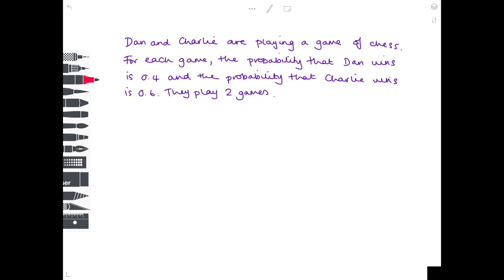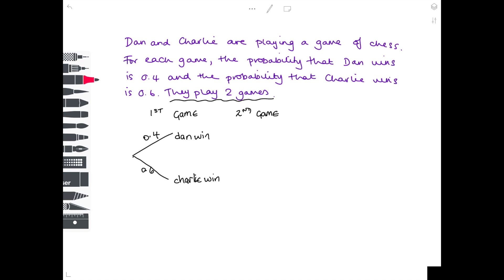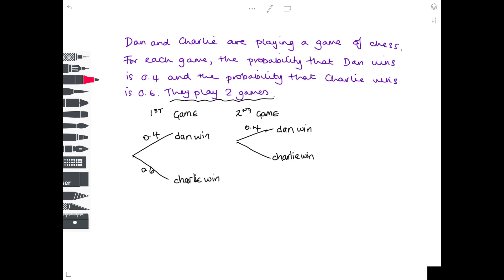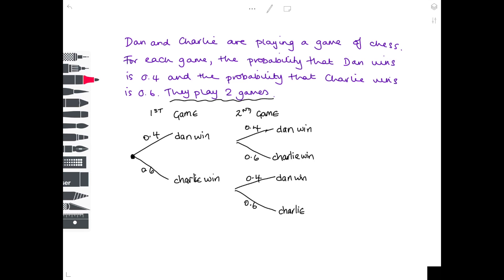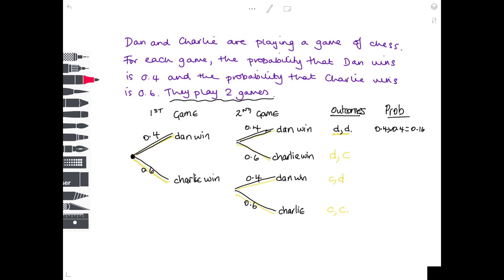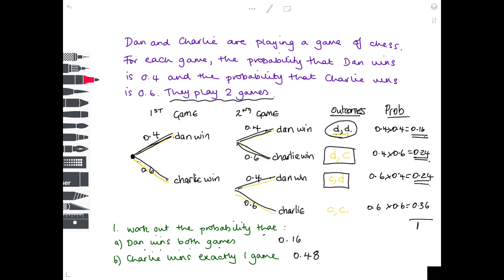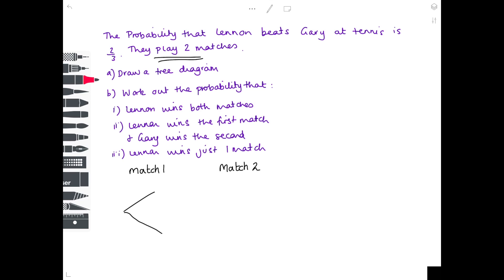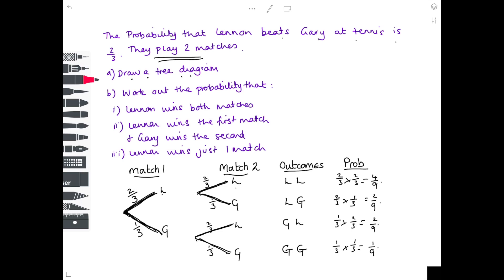How To Do Tree Diagrams | GCSE & IGCSE Maths | AQA, Edexcel, CIE, OCR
Hazel and Lesley show you the easiest method for drawing tree diagrams and making sure you always arrive at the correct answer.